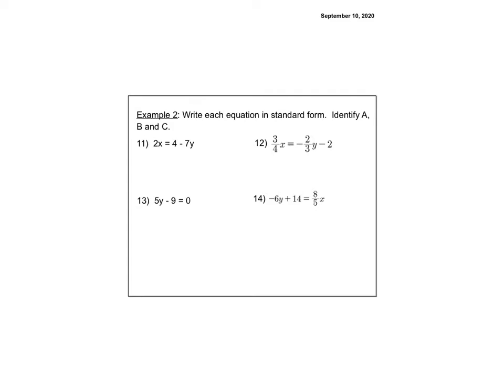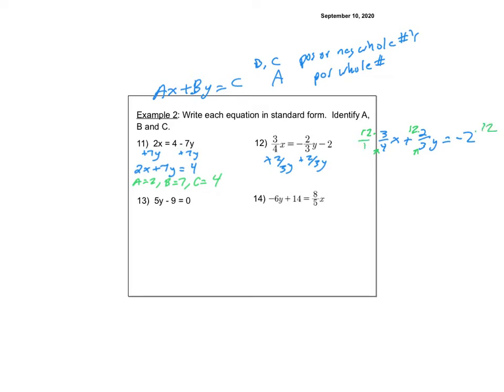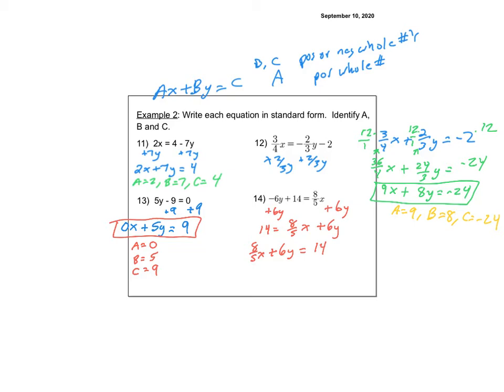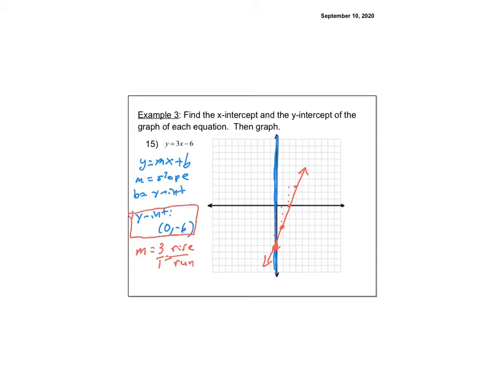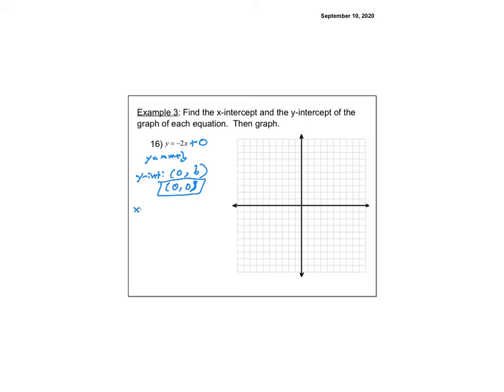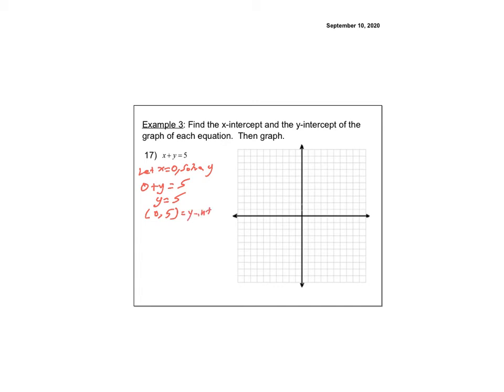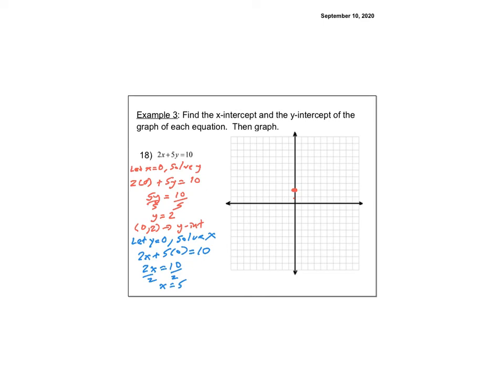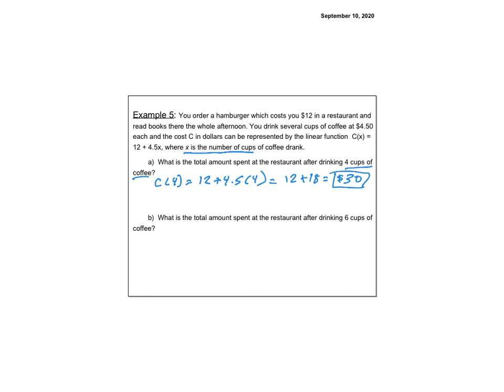1.3 Introduction to Linear Functions Video B